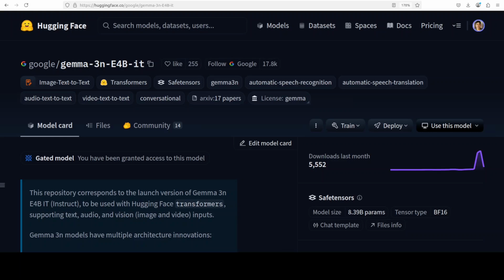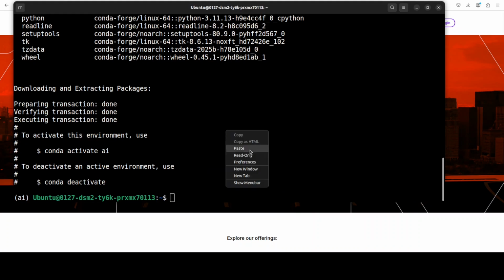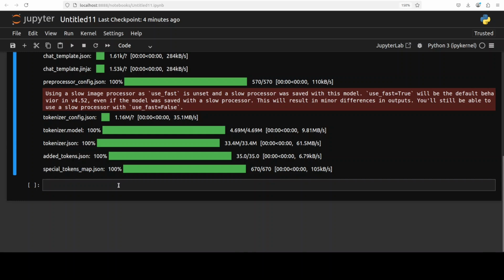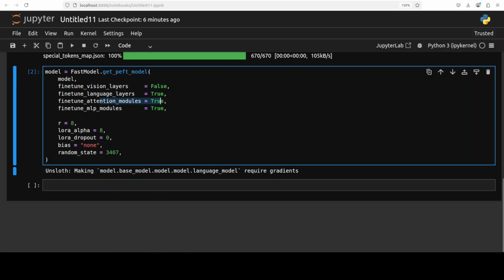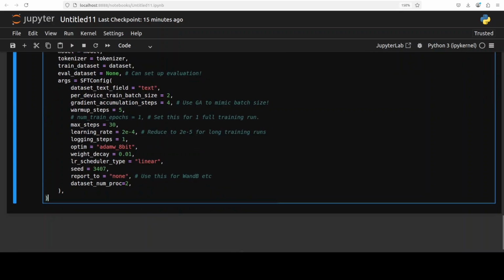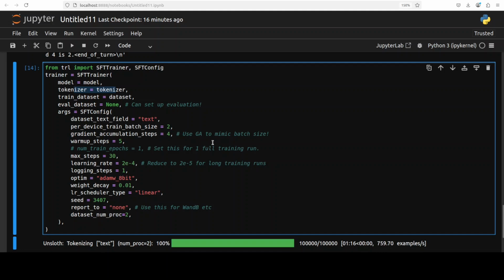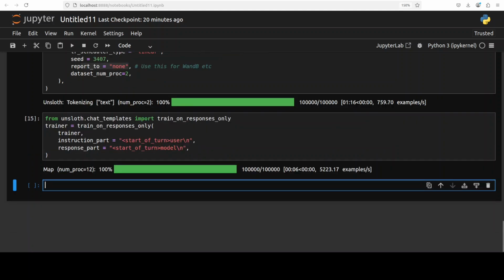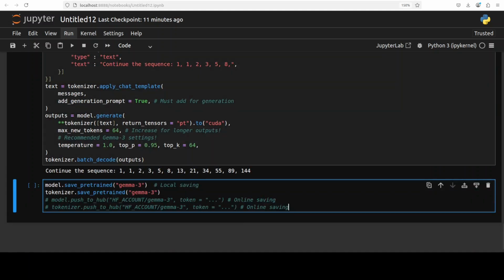Fine-Tune Gemma 3n on Your Own Data — Full Local Guide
This video is a step-by-step tutorial to locally fine-tine Gemma 3n model on custom dataset using unsloth.